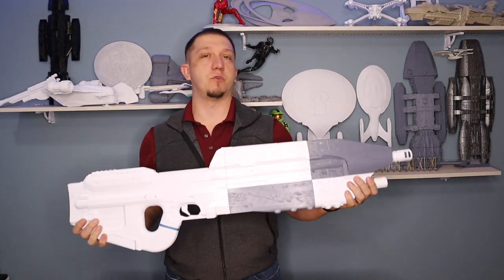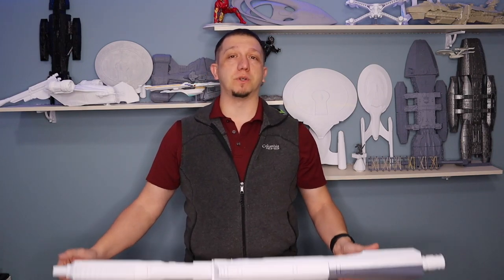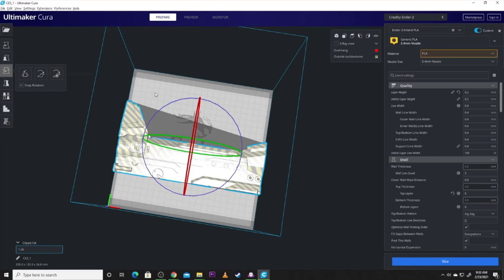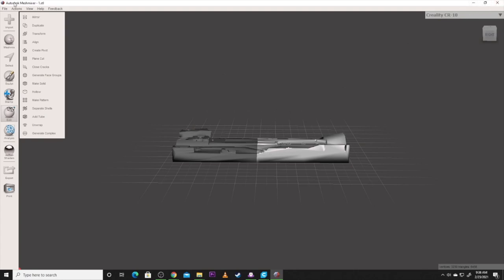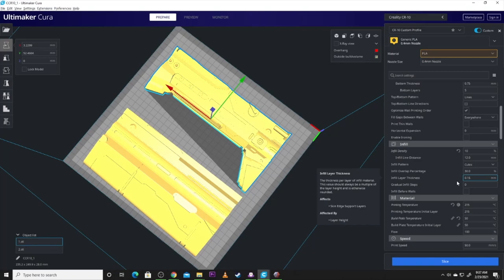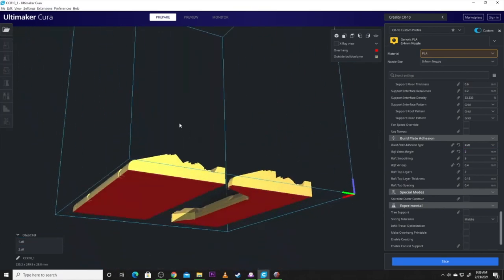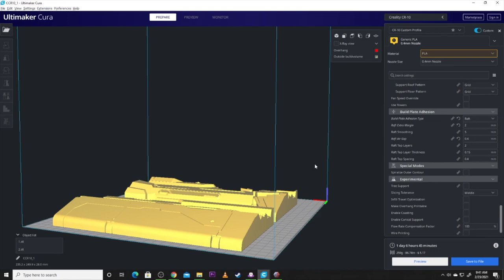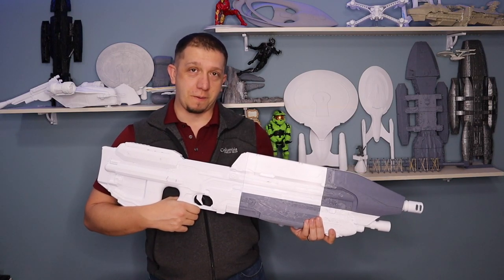How to Make 3D Printed Rifle - MA5B Halo Assault Rifle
How to make Halo assault rifle with 3D printing. This MA5B assault rifle from Halo is another one to add to the 3D printed rifle collection. Watch to DIY Halo gun using Creality Ender 3, Creality Ender 3 V2, and Creality CR 10 V2.

🗒 Show Notes 🗒

0:00       ▶️  Introduction
2:43       ▶️  Thingiverse, Cura, and Meshmixer - Lets get ready to Print
11:40     ▶️  TimeLapse
12:33     ▶️ Final Product
13:13     *️⃣  Recap